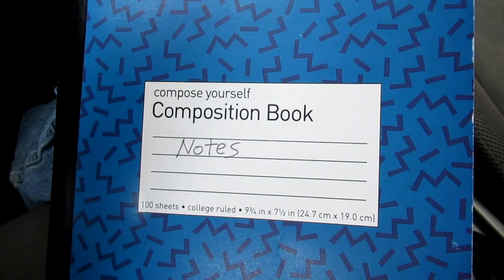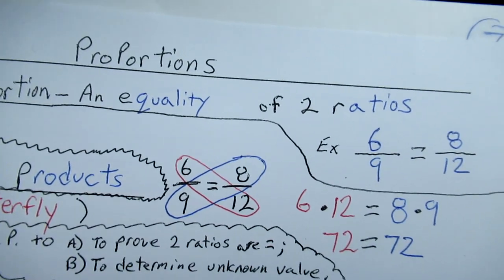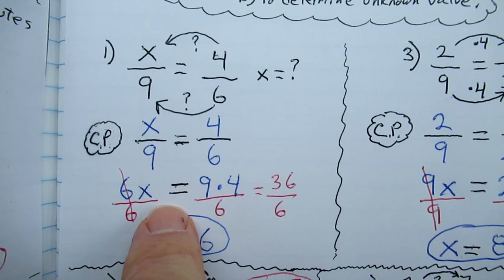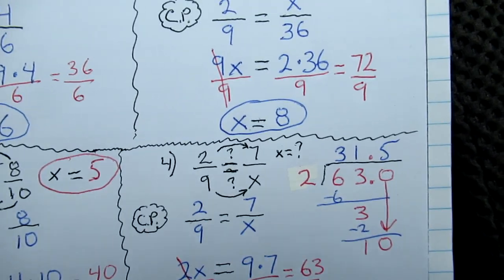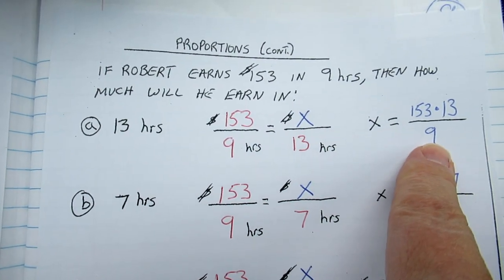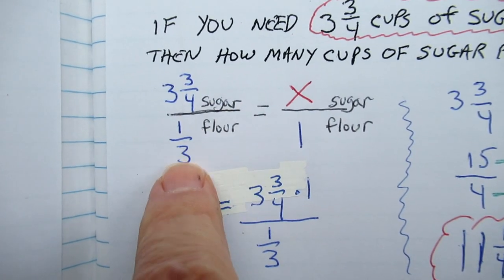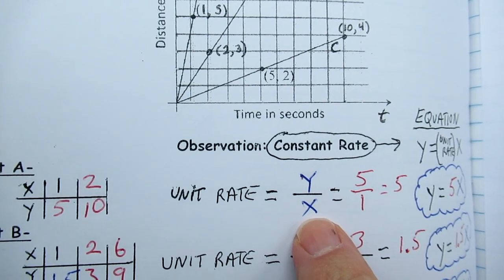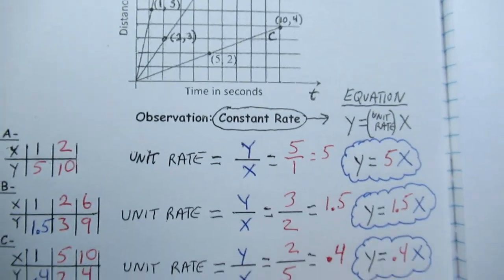First Day After Spring Break